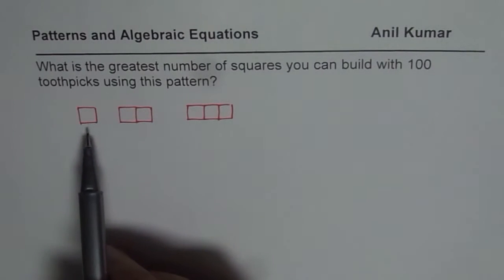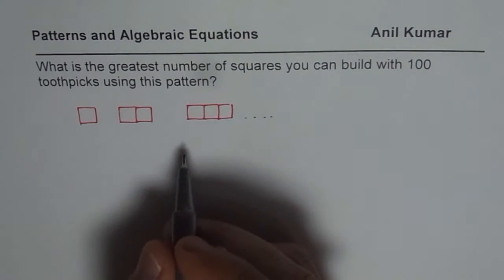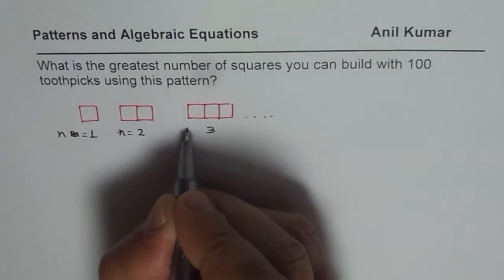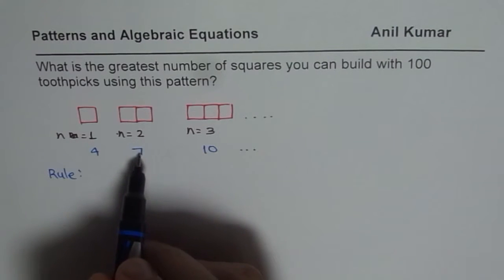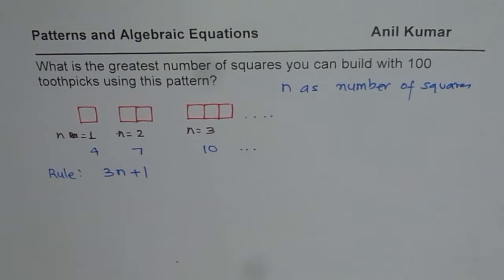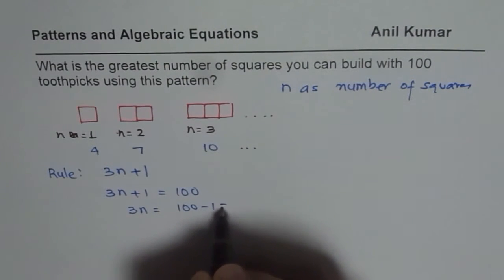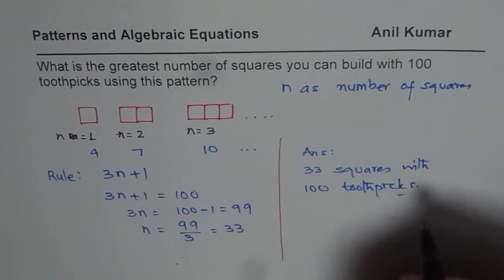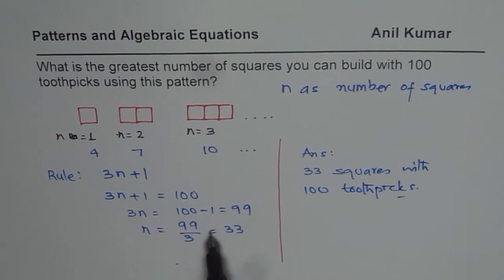How many squares can 100 toothpicks make in a pattern Algebraic Equations - EDEXCEL - GCSE - SAT